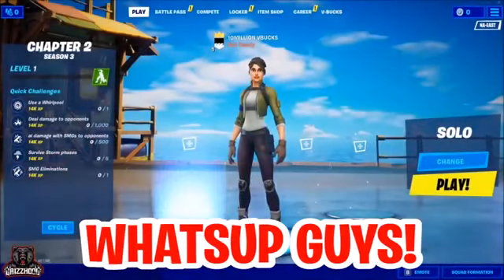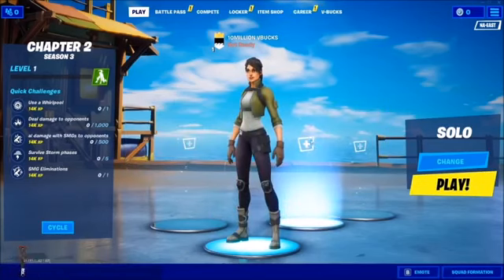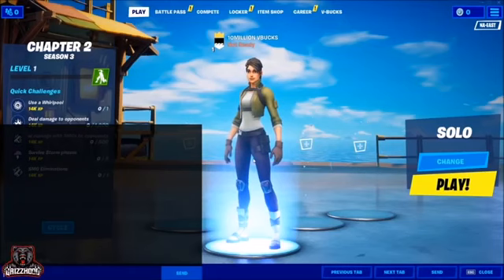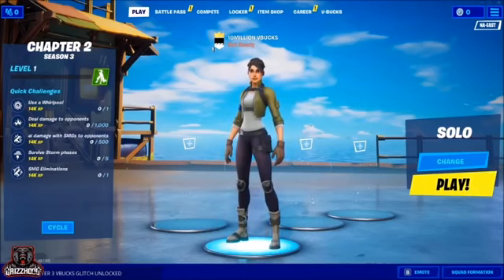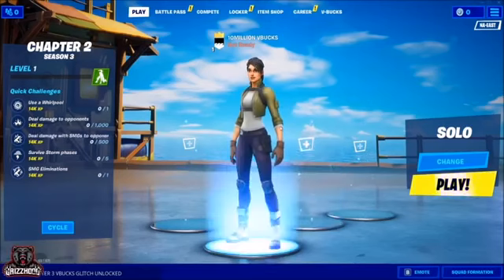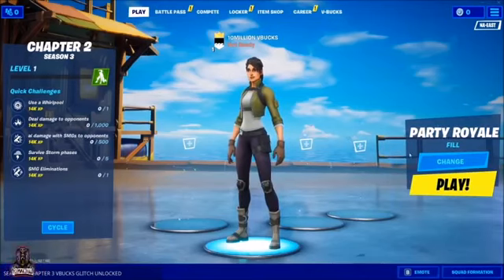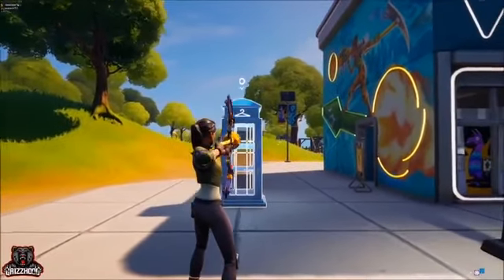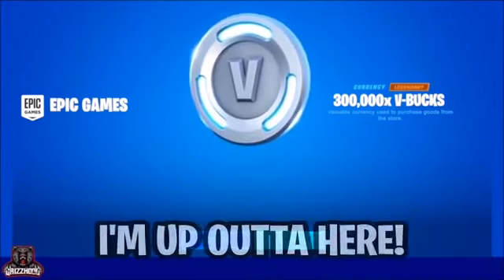NEW XP GLITCHES to Unlock Level 215 TODAY in Fortnite!